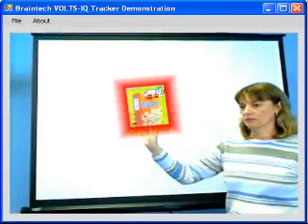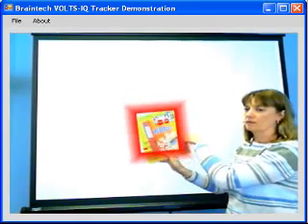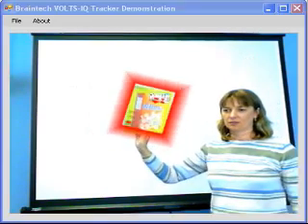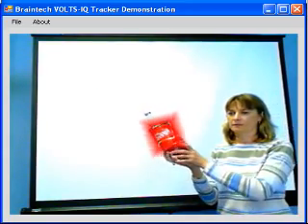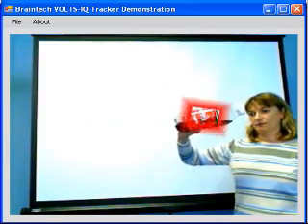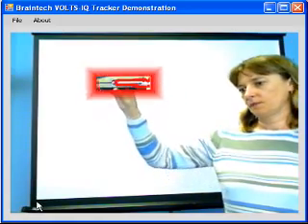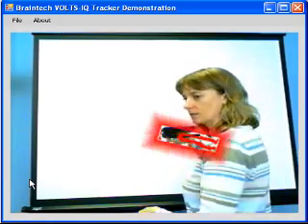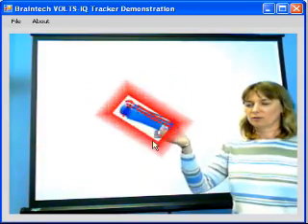Volts tracker visual tracking service for MSRS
A visual tracking service for Microsoft Robotics Studio from Braintech.